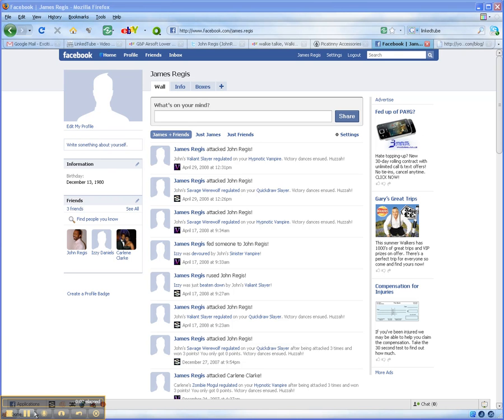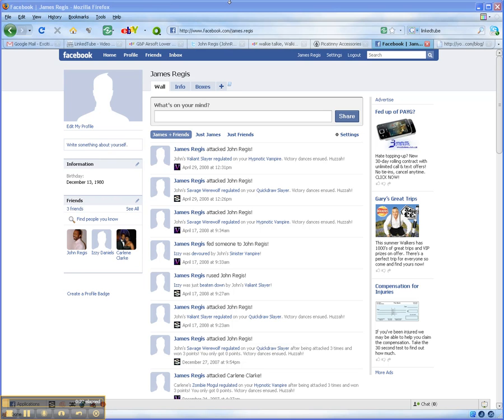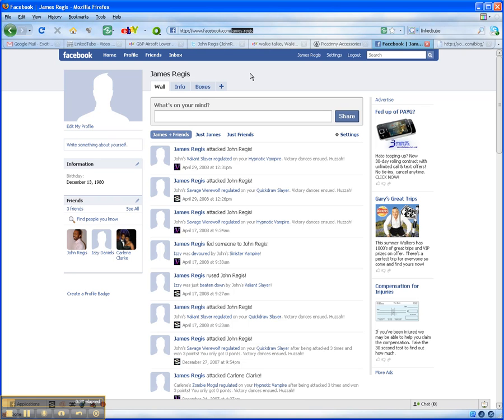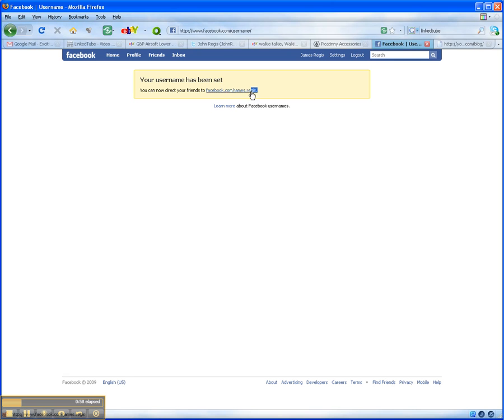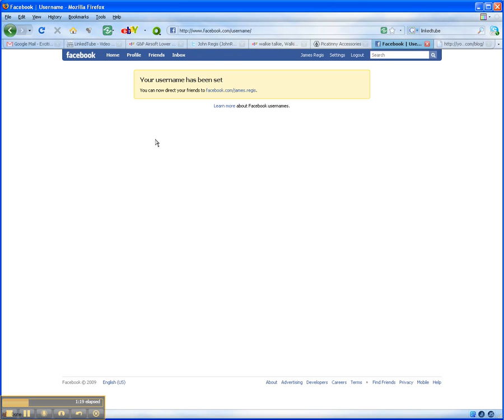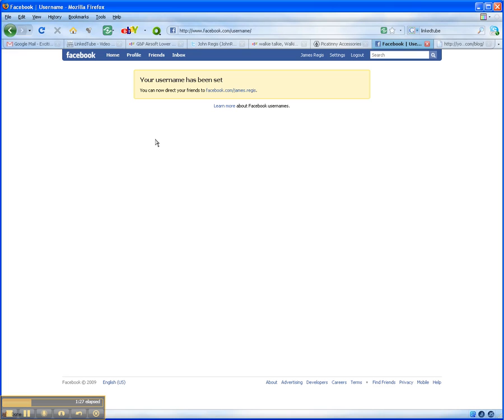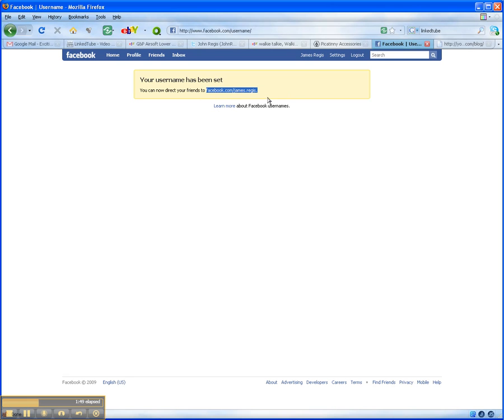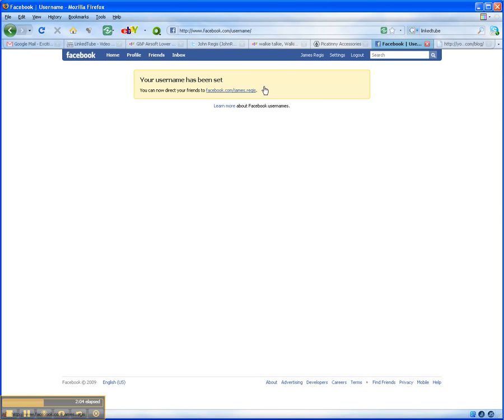NEW Facebook Custom URL Username Feature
- How To Setup Your Custom URL For Your Facebook Profile Page.